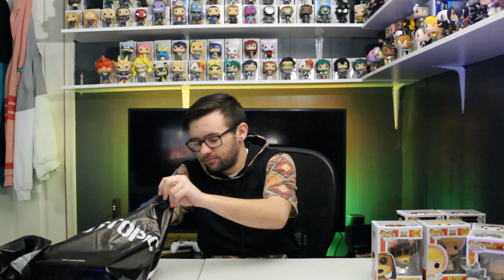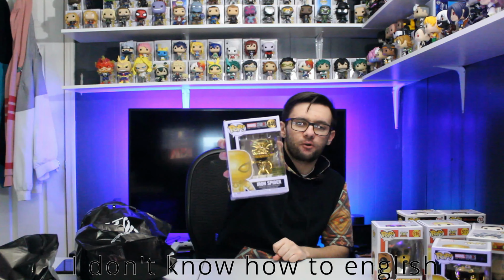Funko! Pop Haul (Hot Topic, GameStop, and 2nd and Charles)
Hi All. This week's video is a Haul of all the pops I got Last Week. Keep in mind that when one of these types of videos are uploaded it will be a haul from the week before (i.e. this is from 2/17 - 2/23).